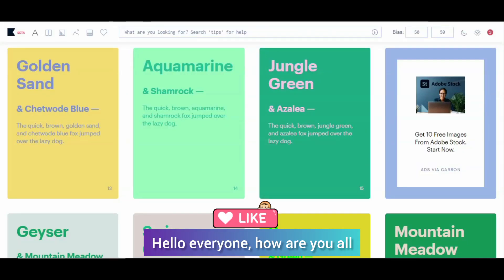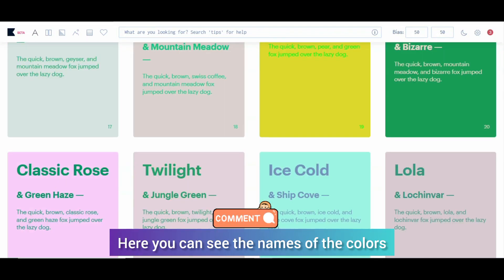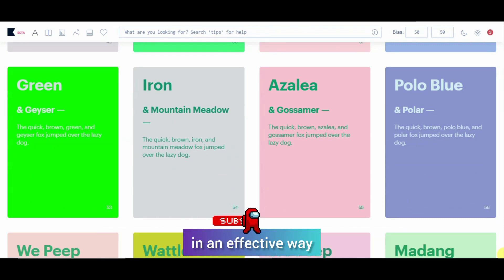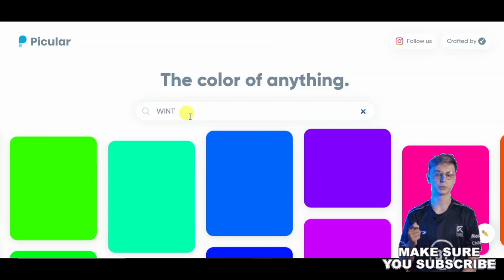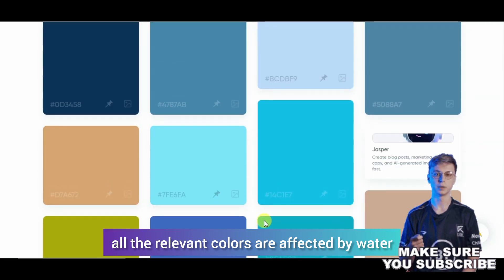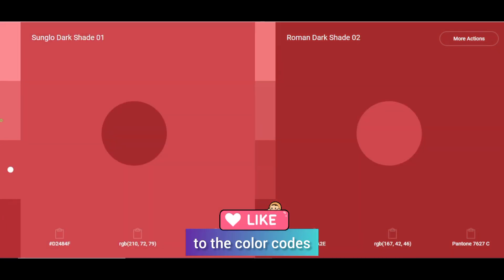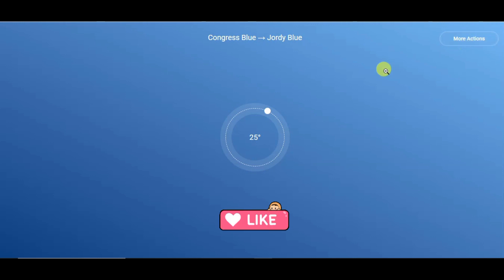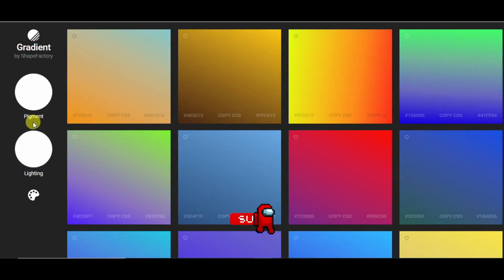How I make UI color palettes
Creating a UI color palette can sometimes feel a bit complicated and messy. But I’ve developed a systematic, efficient method for making a color system. In this video, I run through the 5 steps I use (plus a few extra tips for working with color)!